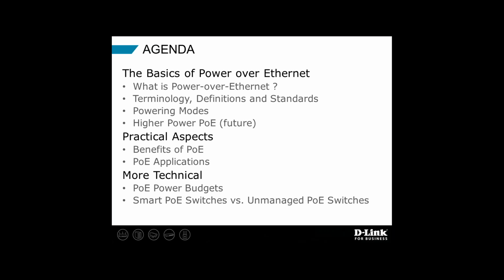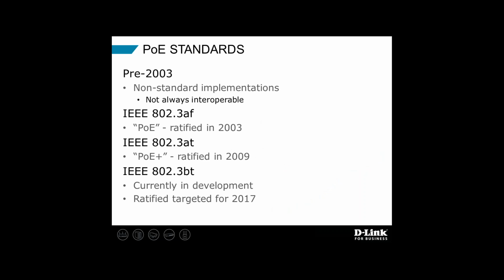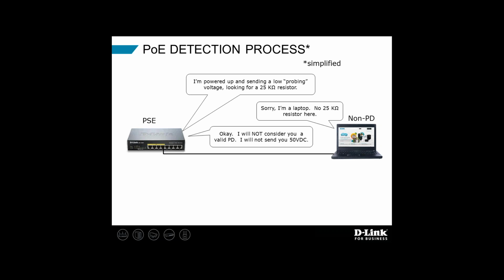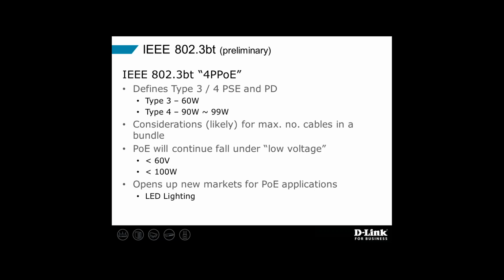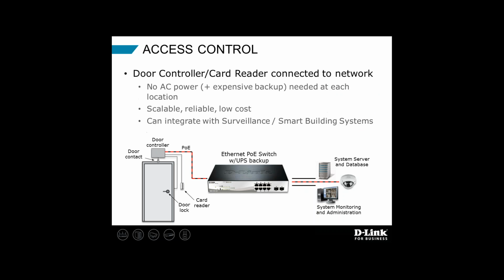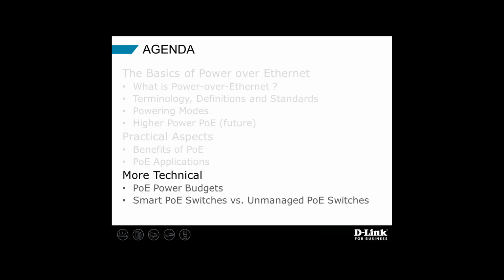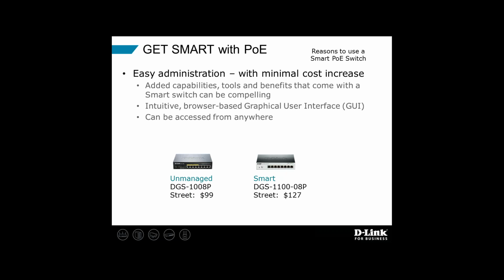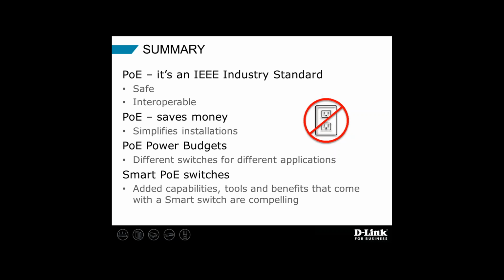Intro to Power Over Ethernet Webinar